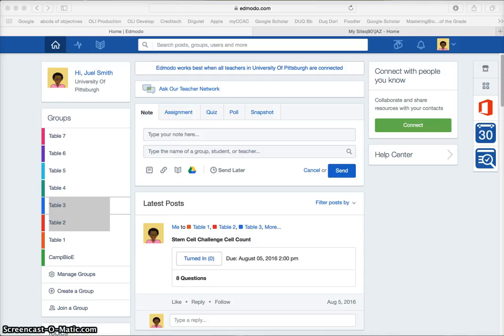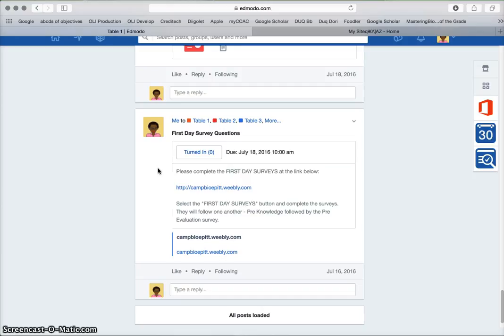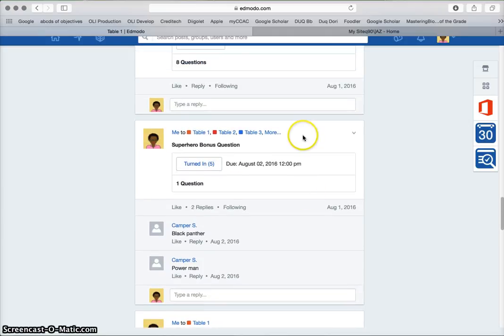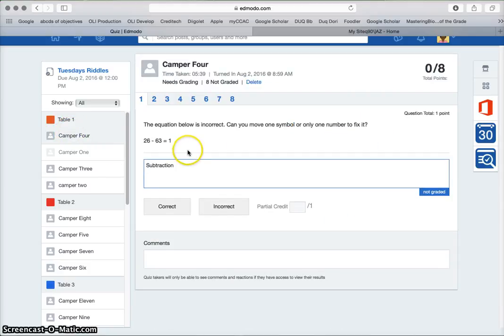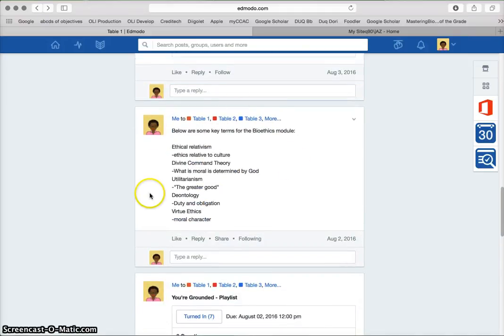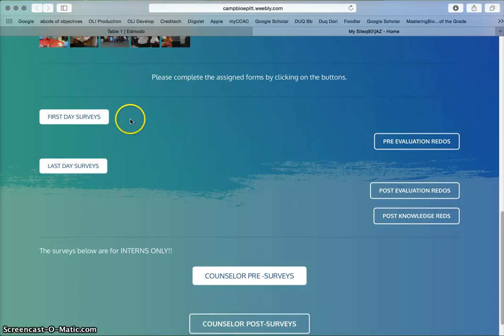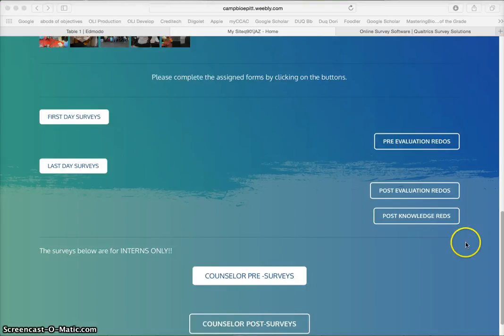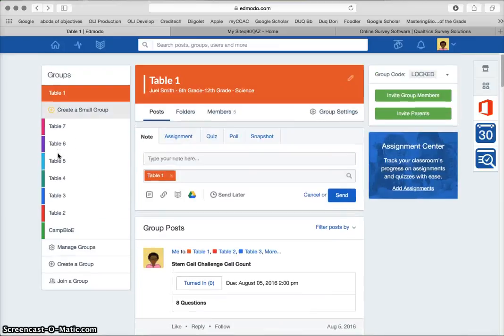CampBioE Online Classroom Development